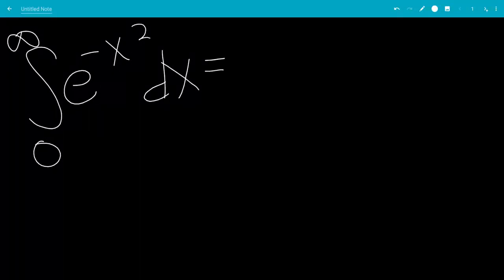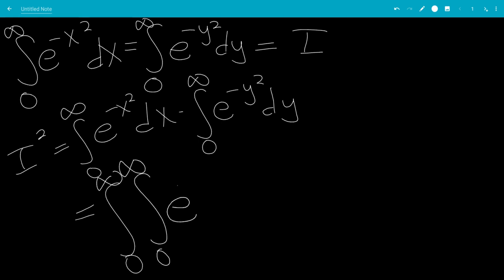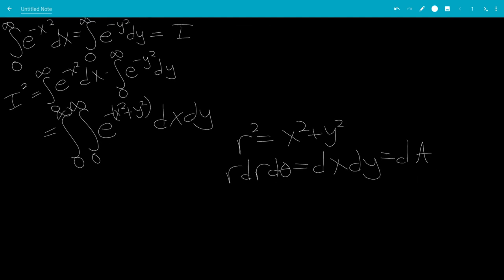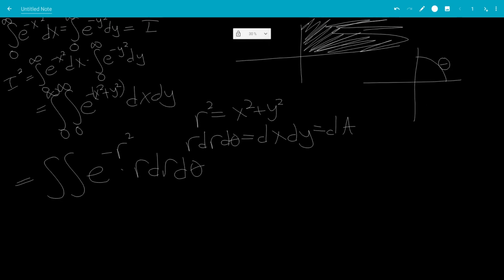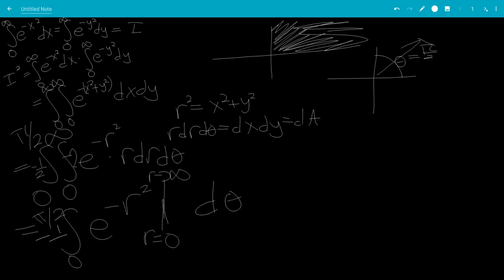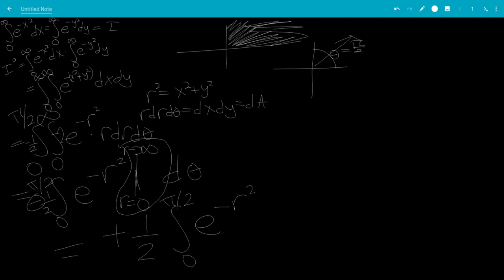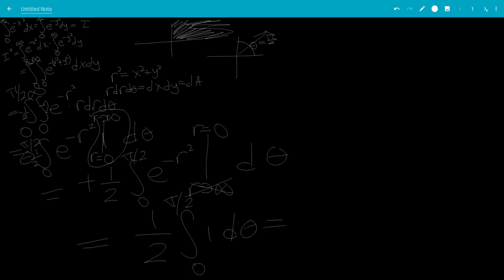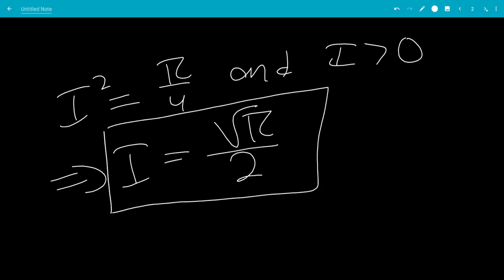Integral of e^(-x^2) from 0 to infinity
We revisit this definite integral!